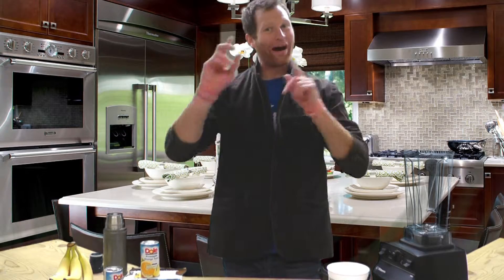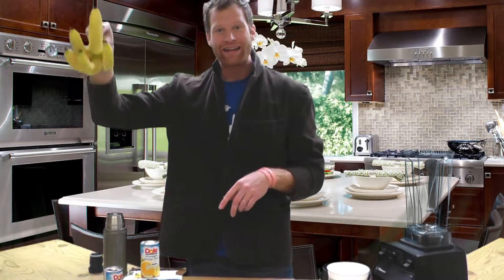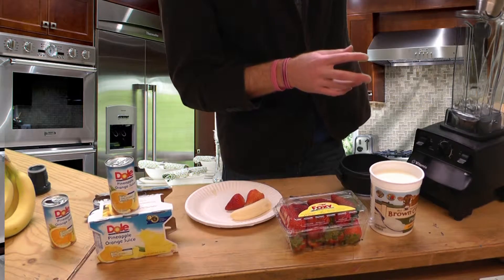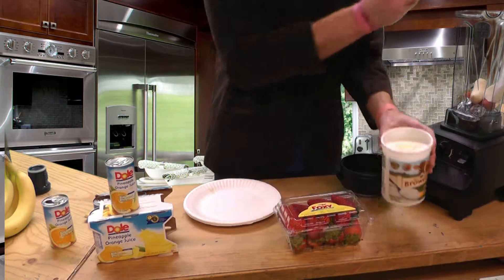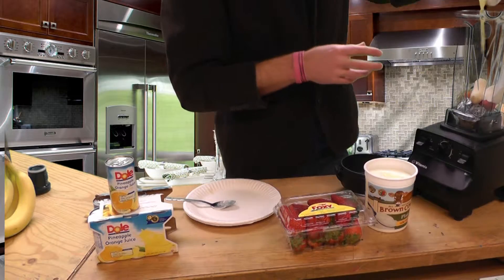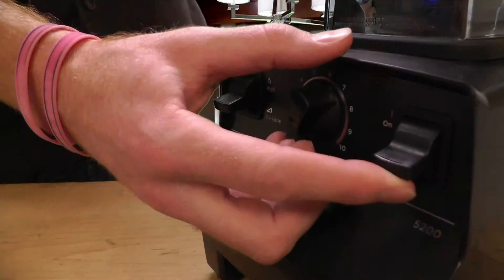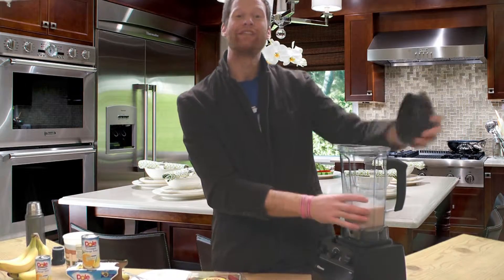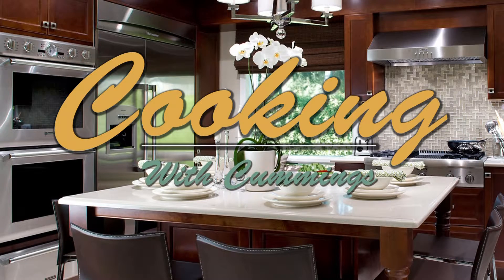Cooking with Cummings Episode 1: Smoothie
In this first episode of Cooking with Cummings, we are introduced to Executive Chef Cummings and he teaches us the art of cooking smoothies...